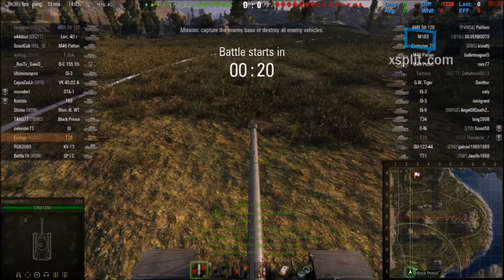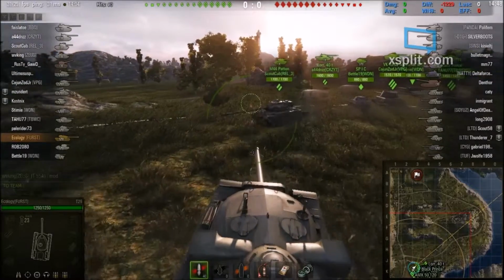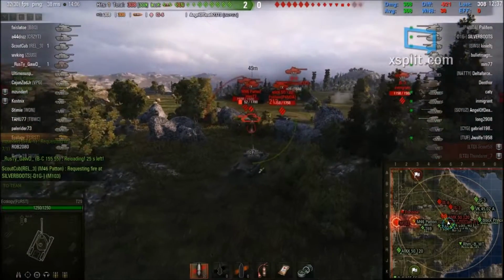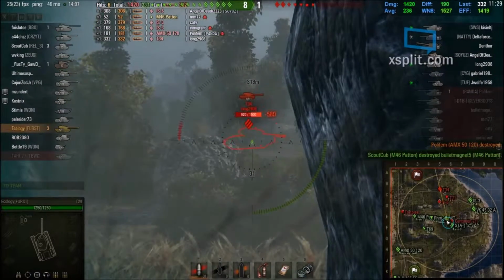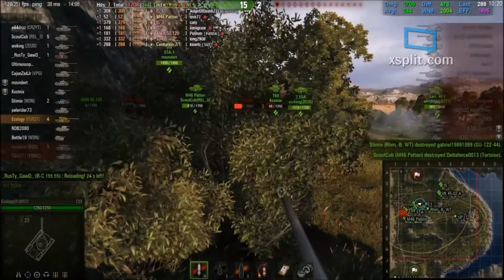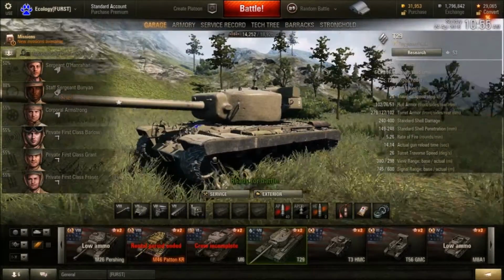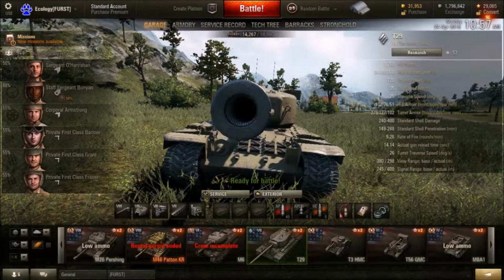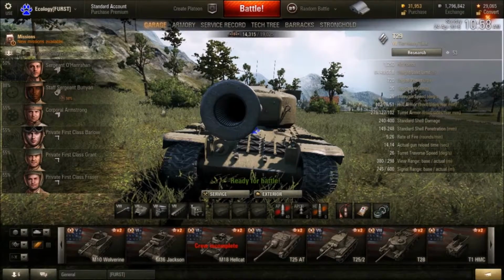United States mighty heavy tank T29 ~ World of tanks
A great battle in the tier 7 T29 heavy tank doing better then higher tier tanks on my team!